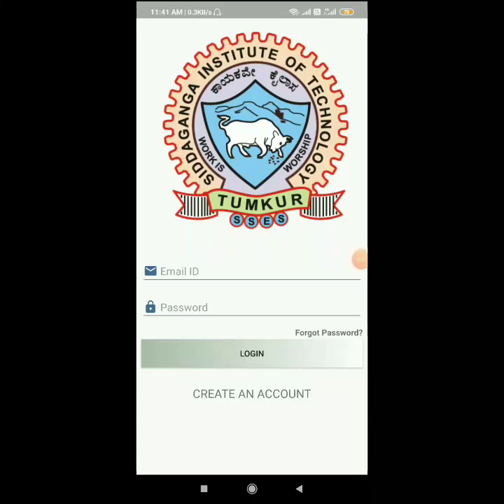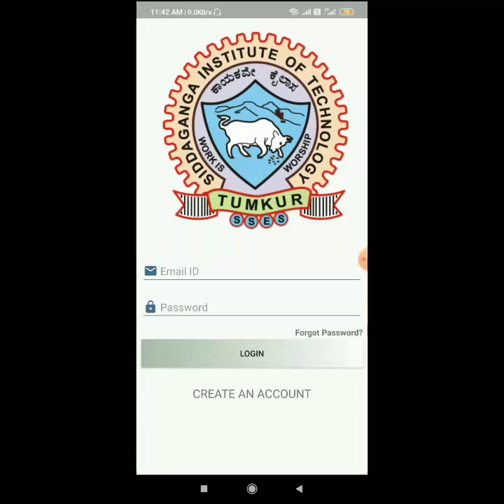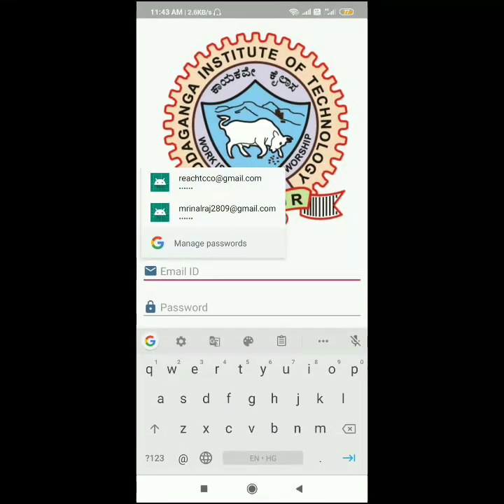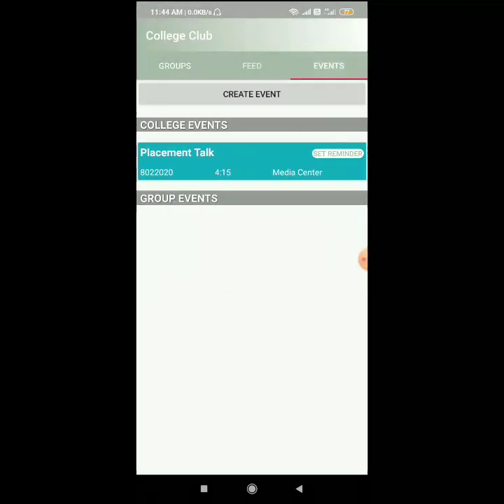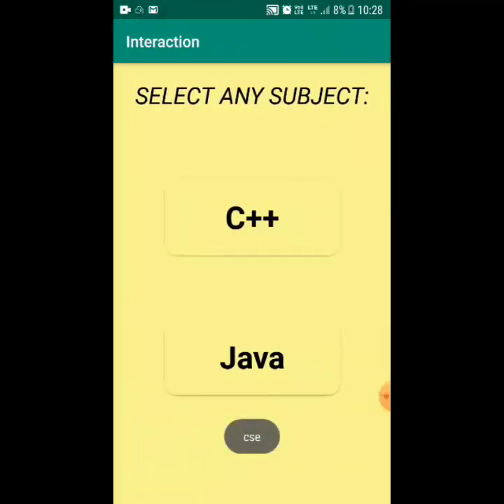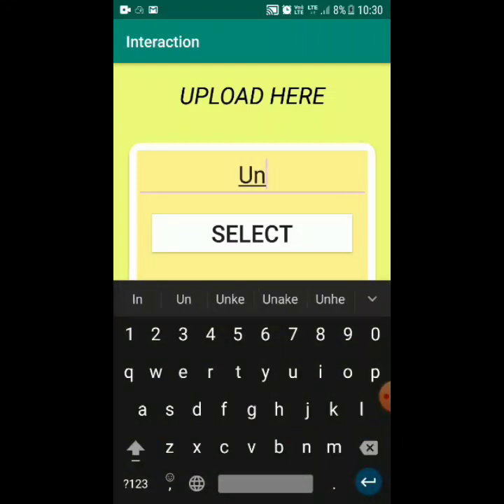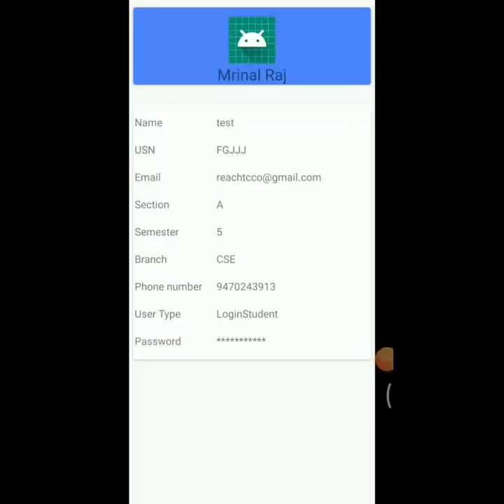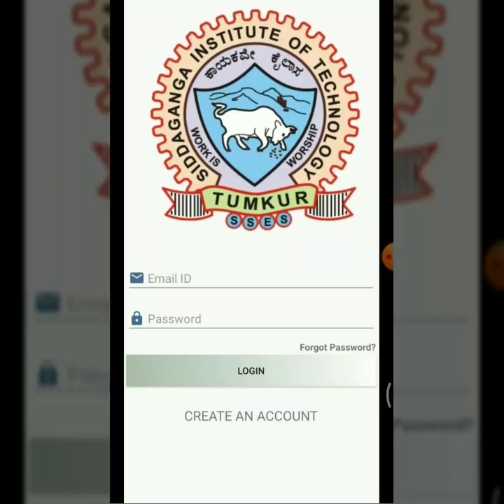MiniProjectDemo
Mini Project on College Clubbing Application by Konduru Lokesh, Mihir Adarsh, Mrinal Raj under guidance of Prabodh C P sir

CSE Department

Siddaganga Institute of Technology,Tumakuru